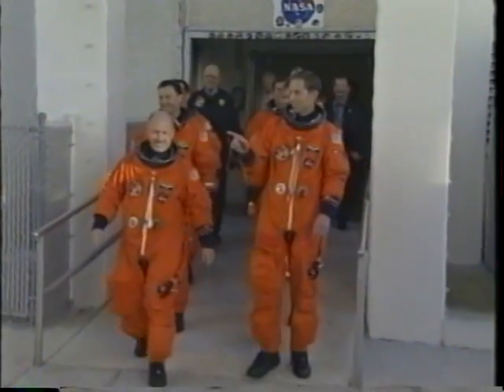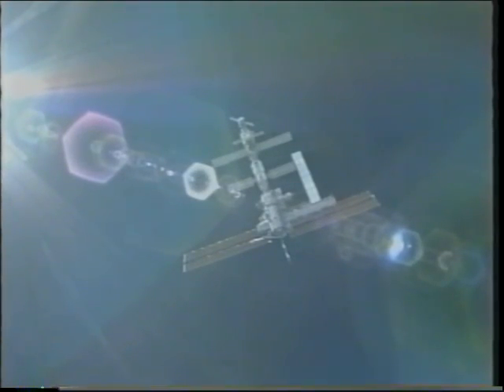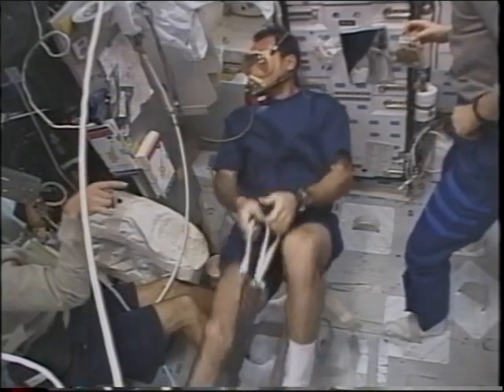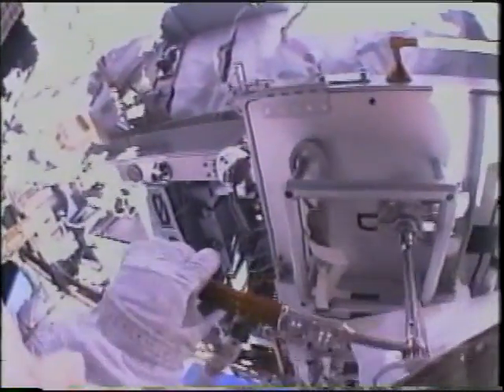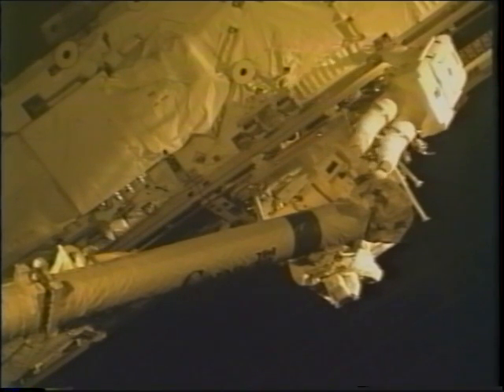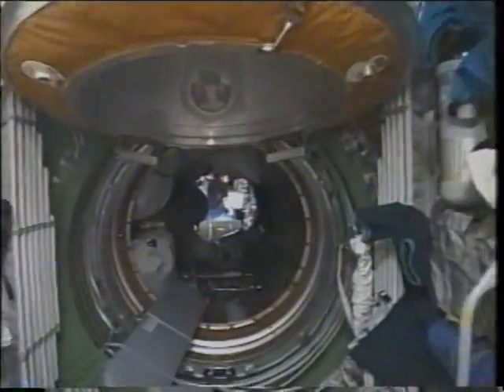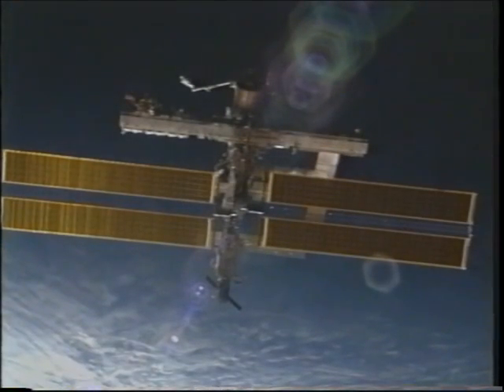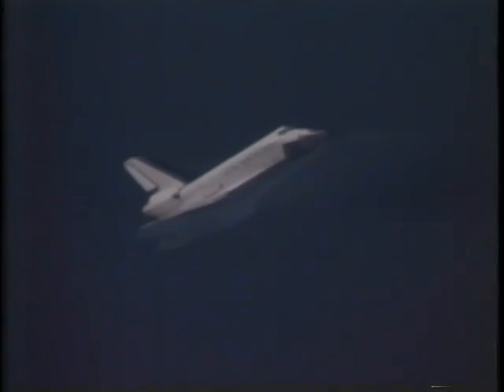Space Shuttle Flight 112 (STS-113) Post Flight Presentation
Space Shuttle Flight 112 (STS-113) Post Flight Presentation, narrated by the astronauts (21 minutes). Launch: November 23, 2002. Crew: James D. Wetherbee, Paul S. Lockhart, John B. Herrington, Michael Lopez-Alegria.
Launched ISS Expedition 6 Crew: Kenneth D. Bowersox, Nikolai M. Budarin, Donald R. Pettit. Landed ISS Expedition 5 Crew: Valery G. Korzun, Peggy A. Whitson, Sergei Y. Treschev. Vehicle: Endeavour.

This video is created by NASA and is free of copyright.